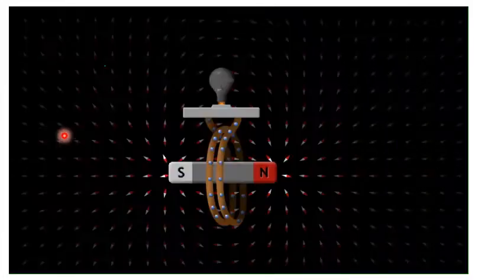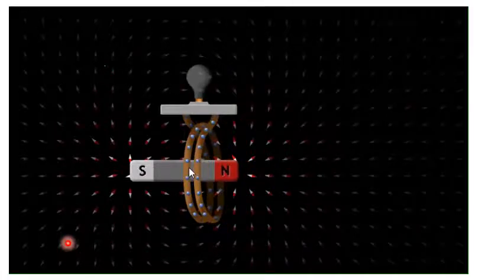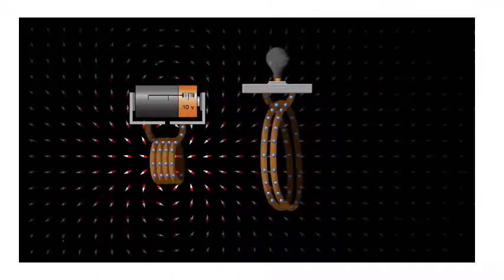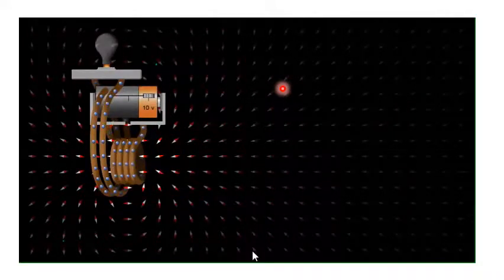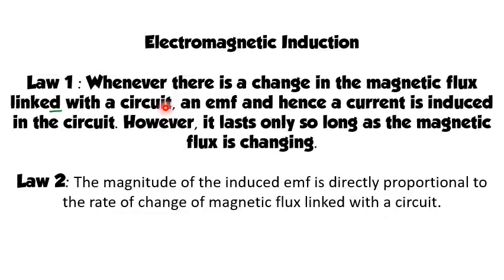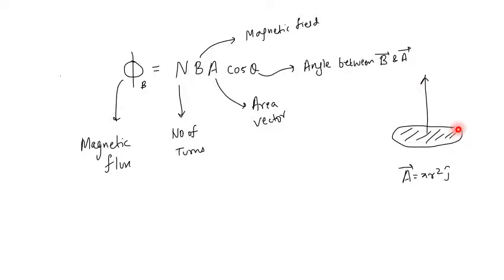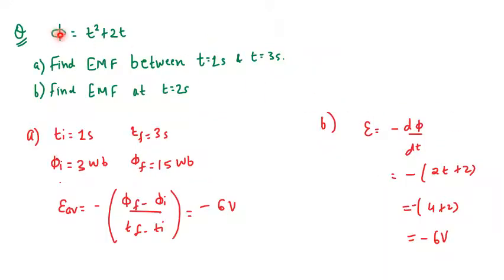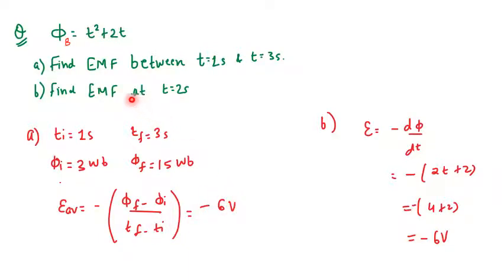Electromagnetic Induction : Theory